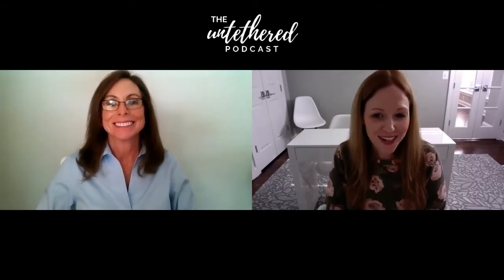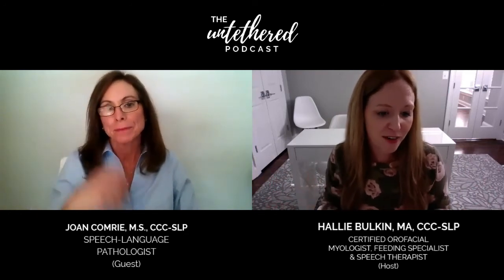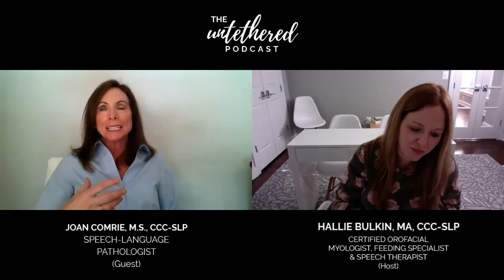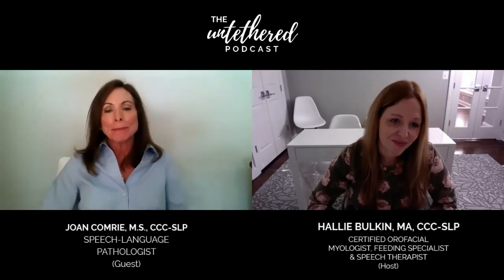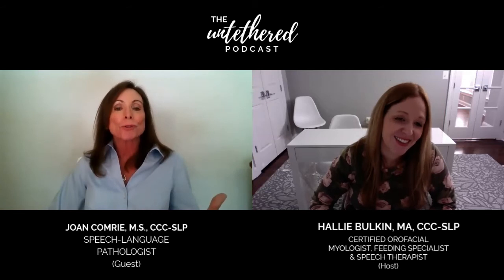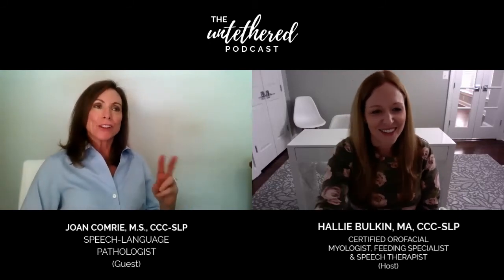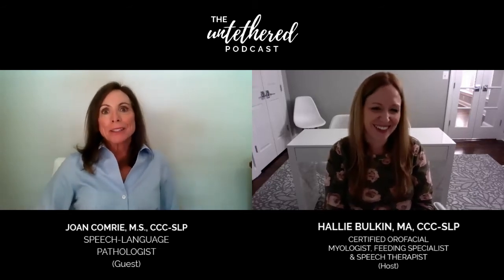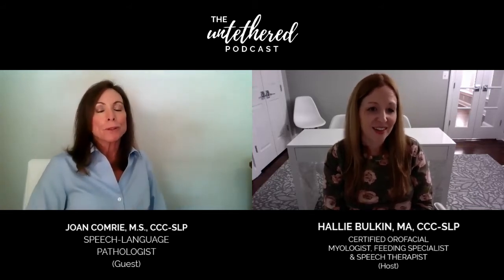Episode 37: STEP Into Infant Feeding: Paci’s and Bottles and Pacing, Oh my!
In this episode, Hallie talks to Joan Comrie, M.S., CCC-SLP. They discuss optimal timing of tongue-tie release, motor and sensory patterns in babies, and post-release therapy. They also discuss the STEP feeding program, pacifiers, best bottles for breastfeeding babies, and paced bottle feeding.

Joan Dietrich Comrie received her BS and MS at the University of WI-Madison. She is the owner of Pediatric Feeding and Swallowing located in St Petersburg, FL. After 10 years of working in the Neonatal Intensive care nursery, she started a large pediatric feeding and swallowing practice in Raleigh, NC which she had for 20 years until she moved to St Petersburg in 2015. She had treated over 5,000 patients, focusing on infant feeding and swallowing. Her clinical expertise has enabled her to provide real examples used in her presentations at national and international conferences and workshops. She has guest lectured for UNC medical residents and graduate level speech pathologists, during pediatric grand rounds and physician meetings. She provides hands on learning opportunities for feeding therapists and lactation consultants. Part of her mission is education for parents and professionals, she started Pediatric Feeding and Swallowing Academy in which she has a live course for lactation consultants and soon her course for feeding therapists will be available. Joan has also published an article in Seminars in Speech and Language on infant feeding. She has also responded to parent questions in the health section of the News and Observer (Raleigh’s newspaper) and in parent magazines. Her success is due in part to her STEP program (Systematic Therapeutic Eating Program) in which she breaks down the sensory and motor skills required for successful feeding and swallowing into understandable steps. When caregivers understand the process and how skills build on each other, they are more likely to follow the program. This compliance enables progression as quickly and smoothly as possible.

⚠️Quick Disclaimer: All information, content, and material of this podcast are the opinions of the speakers and serve as the informational purpose only and not intended to serve as a substitute for the consultation, diagnosis and/or medical treatment of a qualified healthcare provider.